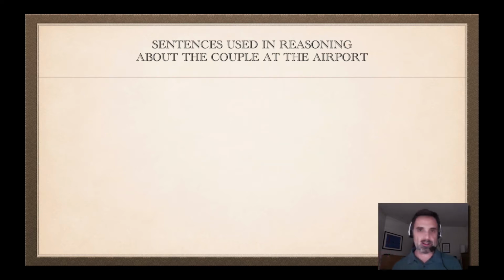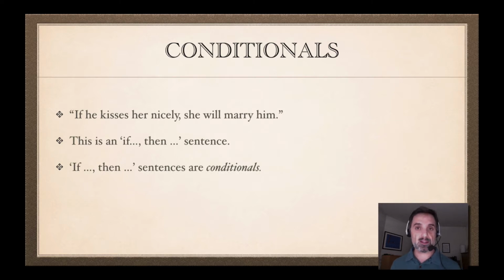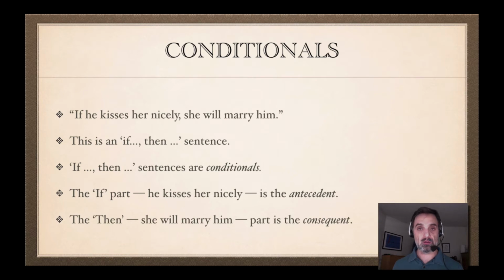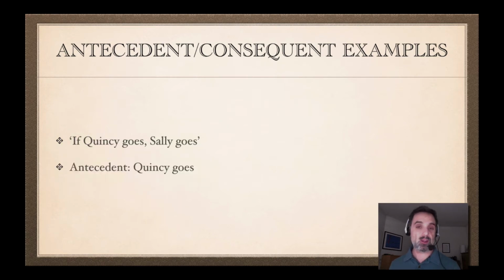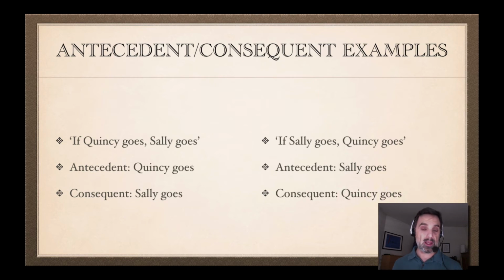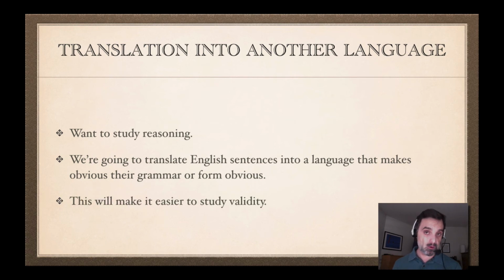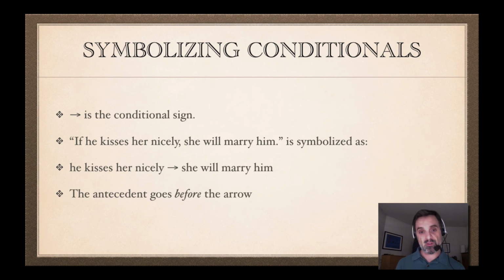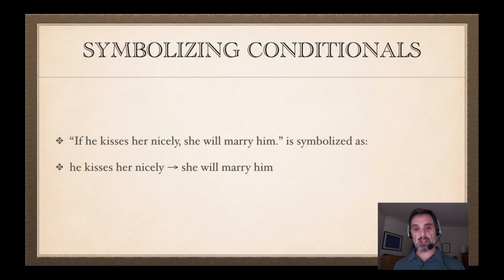symbolization principles 1